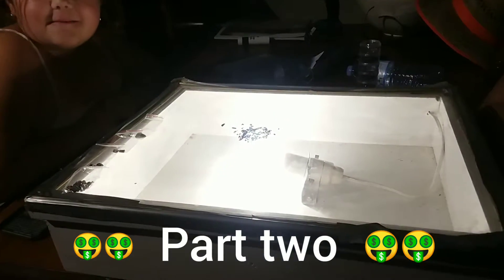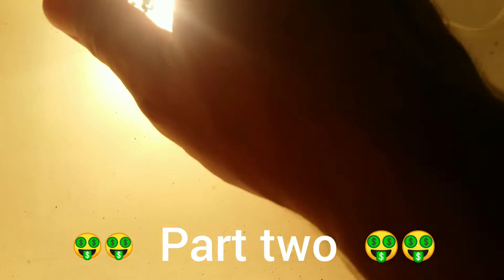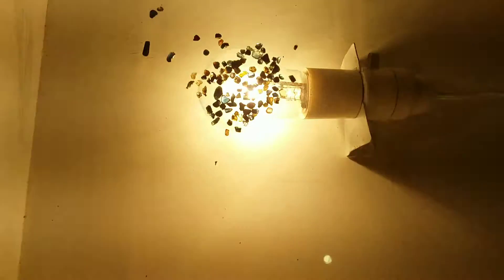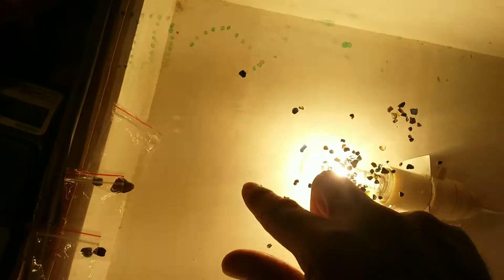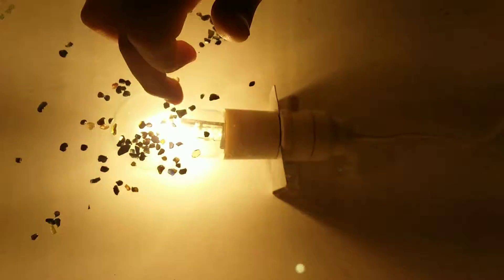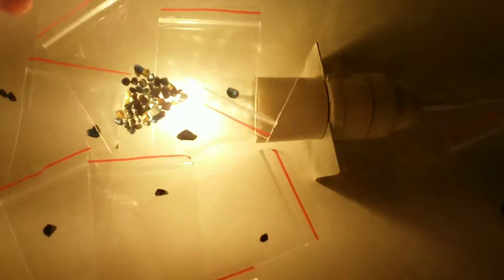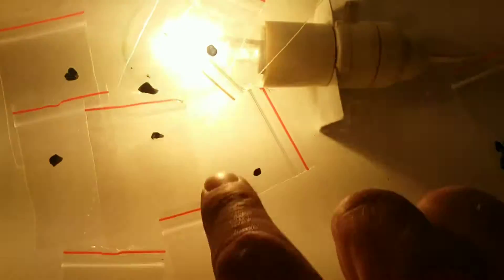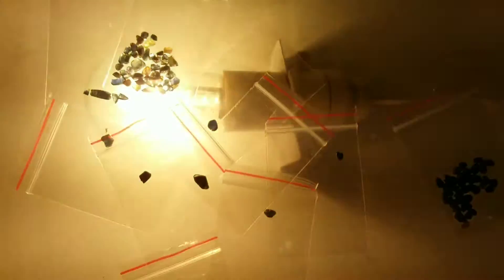Sapphire sorting part 2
Sapphire sorting and dogs tooth sapphires